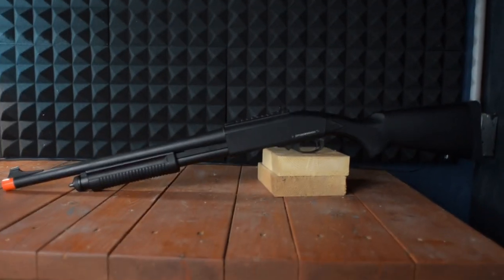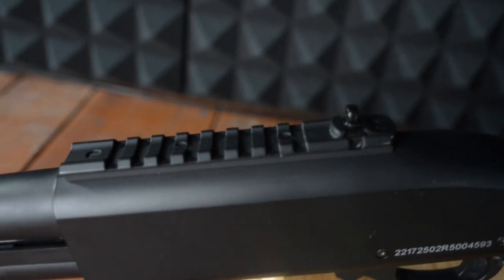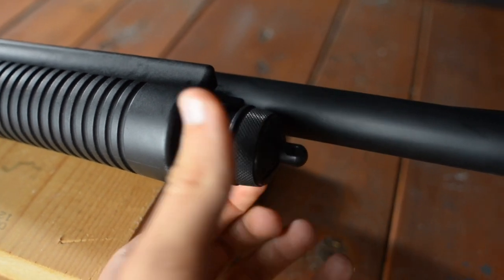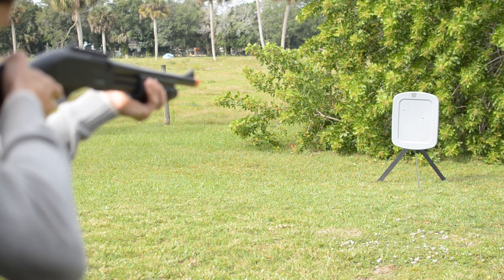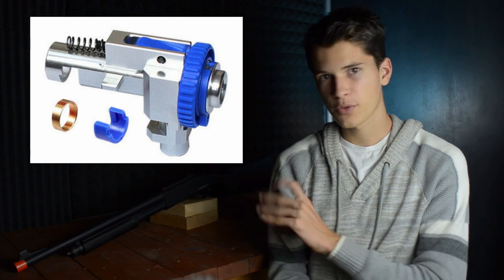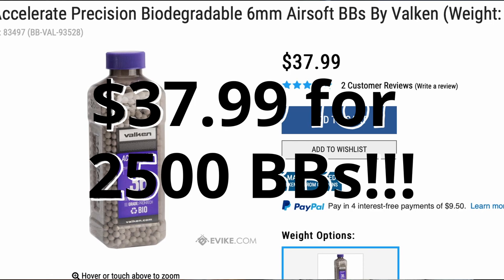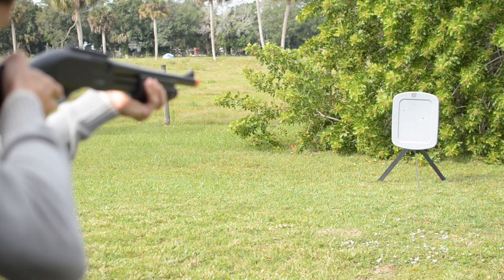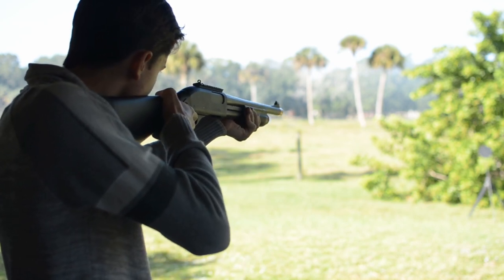Here is why EVERYONE NEEDS the JAG Arms Scattergun!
Check out our eBay for great deals on Airsoft guns, BB guns, Co2, BBs and more!